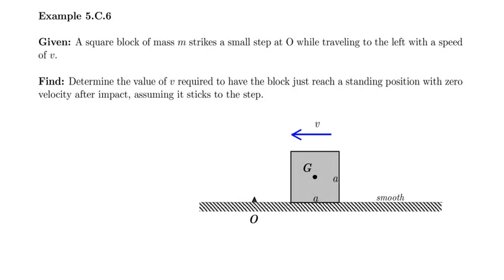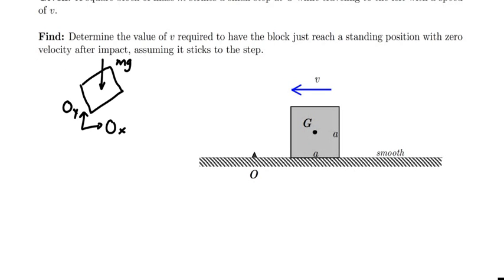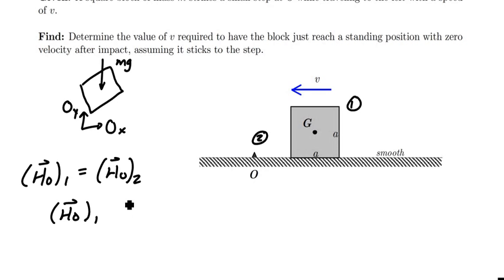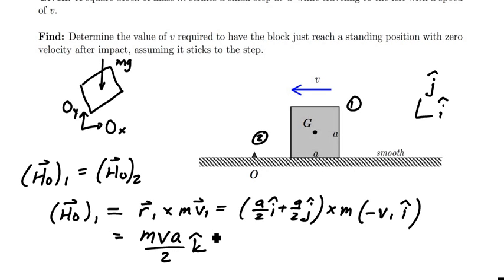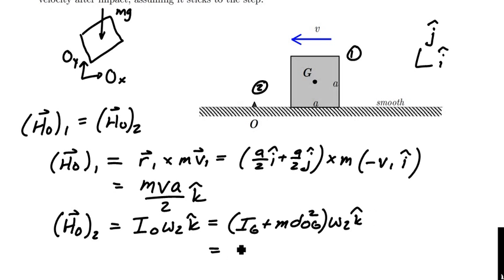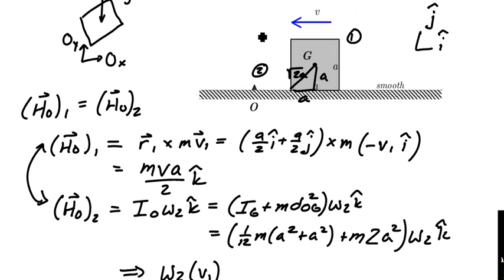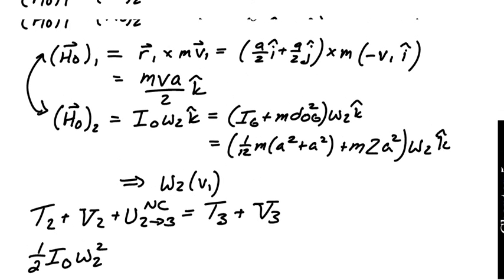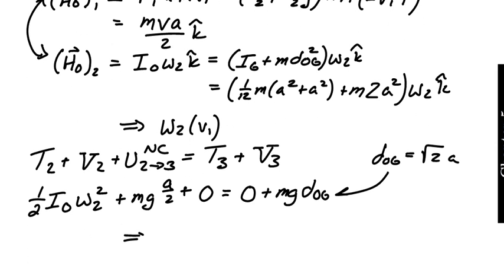Dynamics: A Lecturebook -- E5.C.6